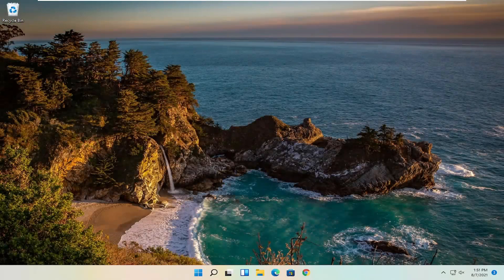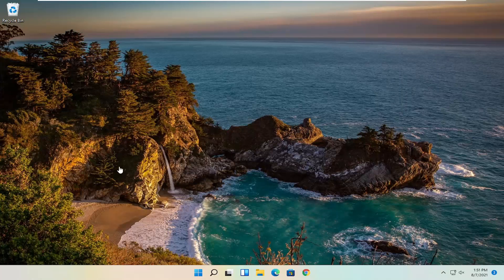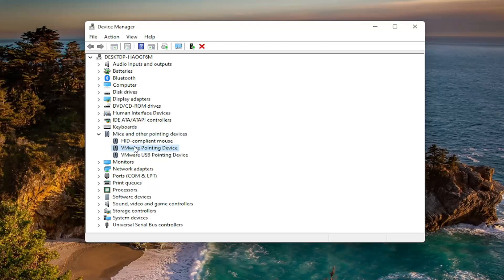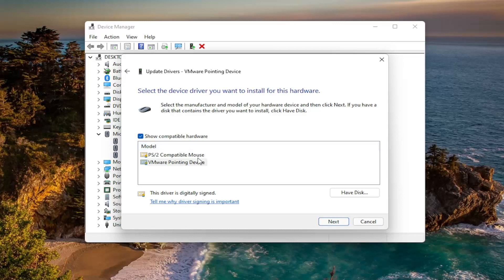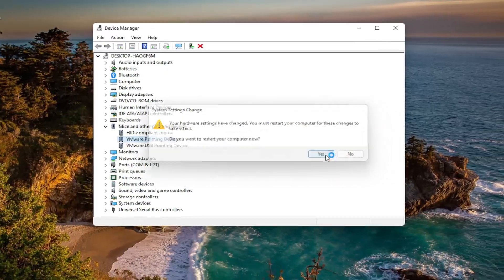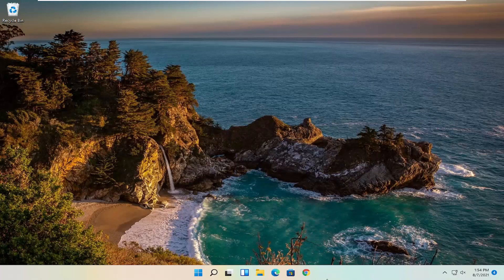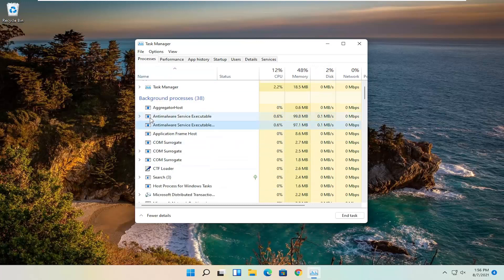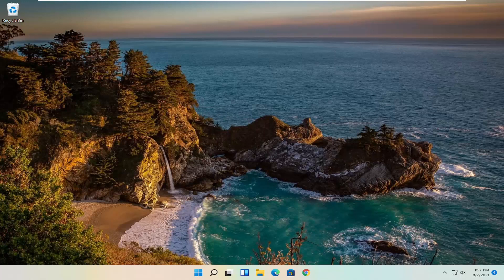How to Fix Windows 11 Mouse Lag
For example, when talking about mouse lag, you might notice that the movement of your mouse pointer is not in sync with your hand movement at all. You might become frustrated because the left and right clicks happen slower, or even notice that your mouse pointer is frozen in place. Some other issues include:

Mouse lag in games. Many users report that their mouse only seems to lag while playing games. This can be a huge issue for video game lovers, as many popular genres require you to use your mouse.

Mouse stutter. The mouse stuttering may cause a significant drop in your productivity. It makes everyday tasks much harder to complete, as you need to deal with a slow, sluggish mouse.

Mouse freezing, not moving. Perhaps the worst of all is when your mouse pointer freezes in place and doesn’t move at all. It doesn’t only give you a scare that your entire system is unresponsive, but makes it hard to figure out what the next step should be.

Wireless mouse lag. Not even a wireless mouse is free from the lagging issue. However, our steps below should make it simple to fix this issue.

Mouse input lag. Mouse input refers to pressing any of the buttons on your mouse. Some only have two, the left- and right-click, however many newer models come with extra buttons to help speed up your work. If these buttons aren’t working properly, you might lose efficiency.

Unfortunately, similarly to many other issues with Windows as a whole, there isn’t one definitive cause for your mouse lagging.